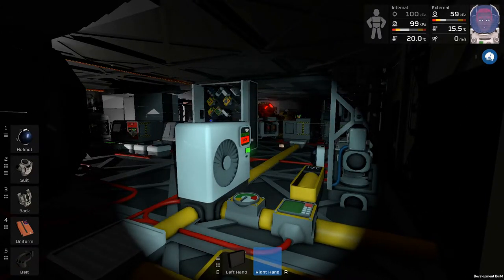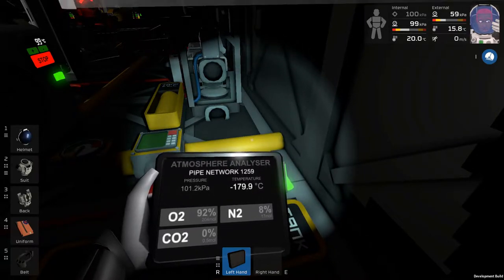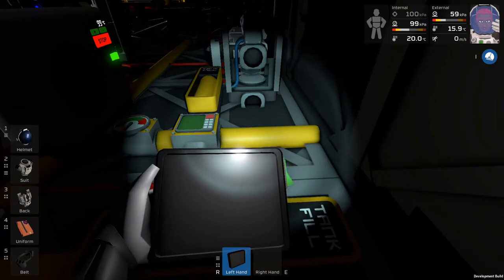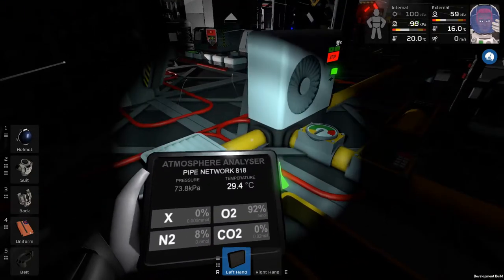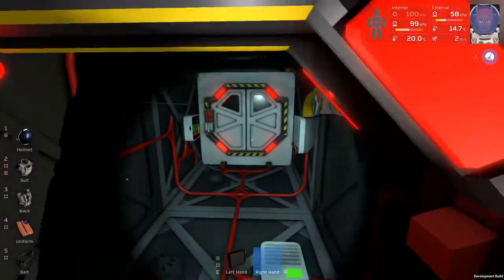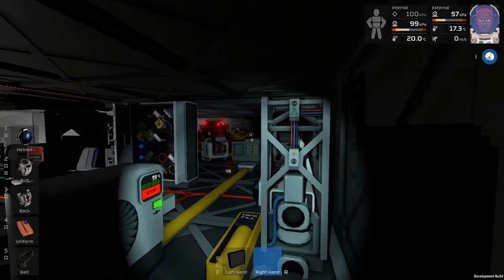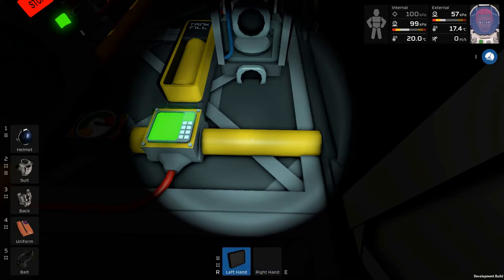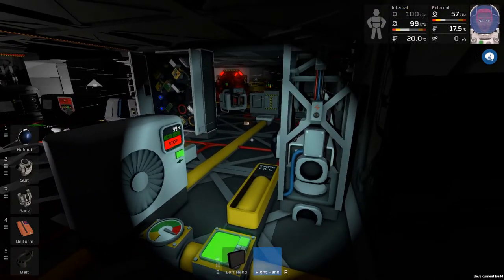Stationeers - Air Conditioner Heating with Furnace